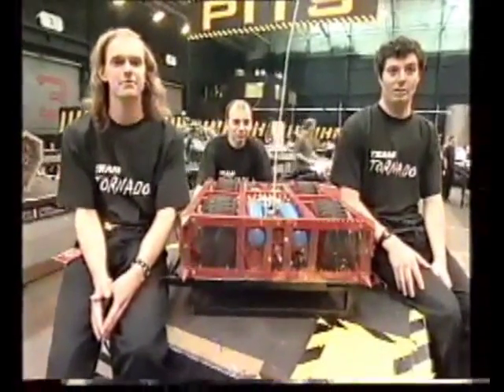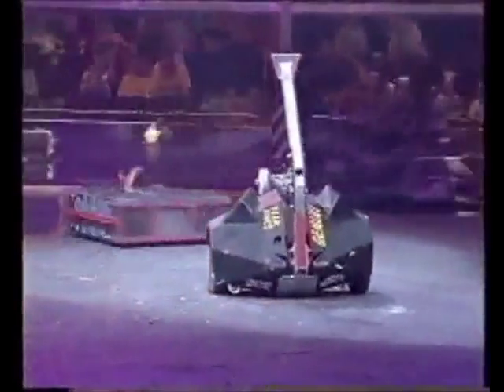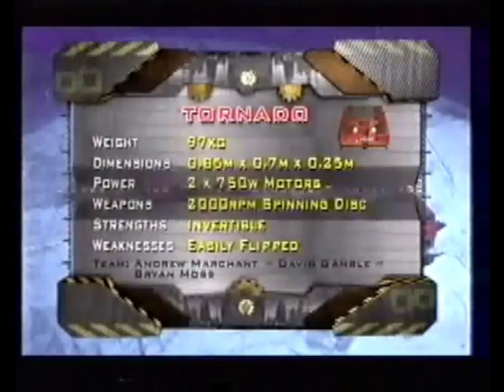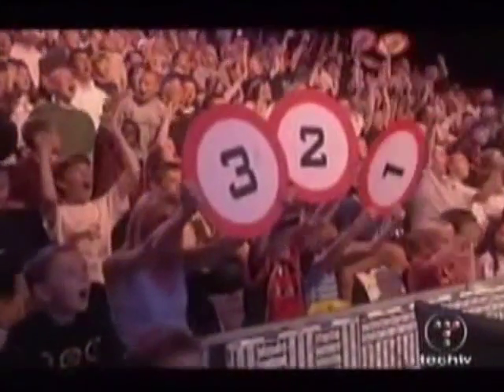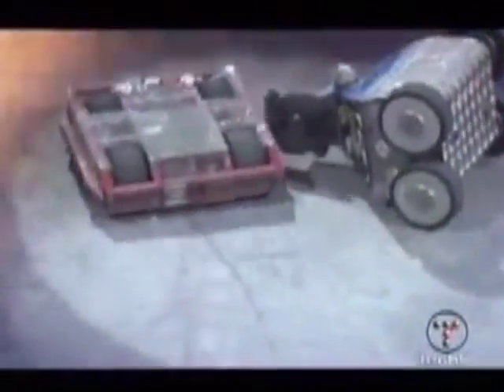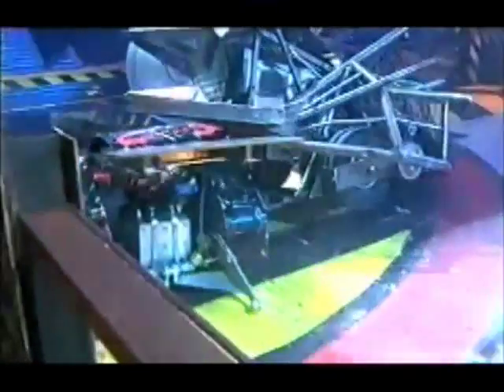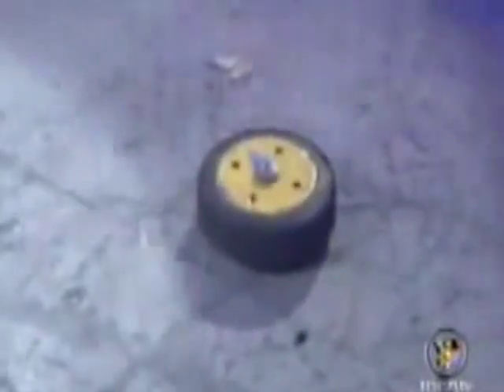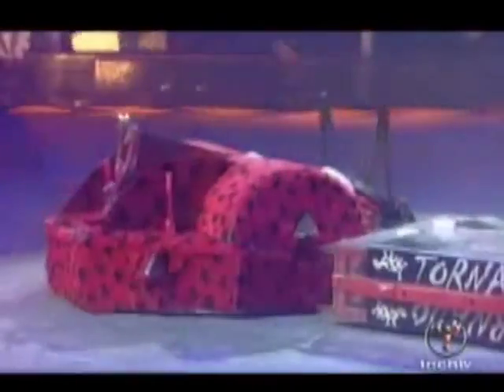Robot Wars: Robot history: Tornado part 1 (series 4-5)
The first part of Tornados history. I do not own robot wars